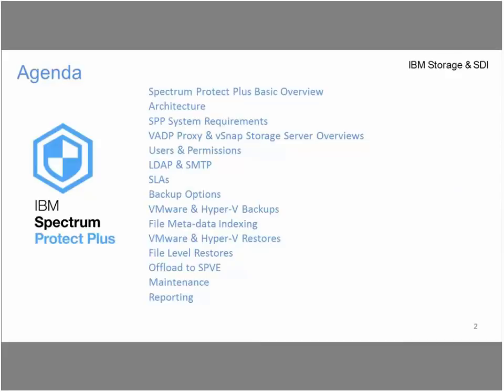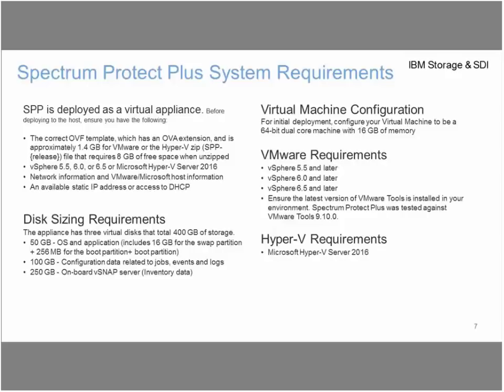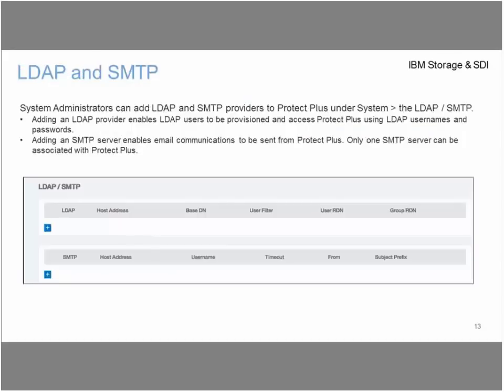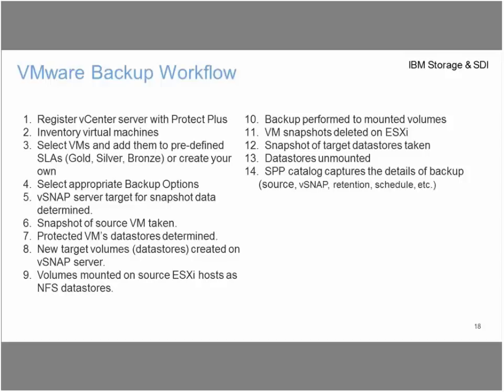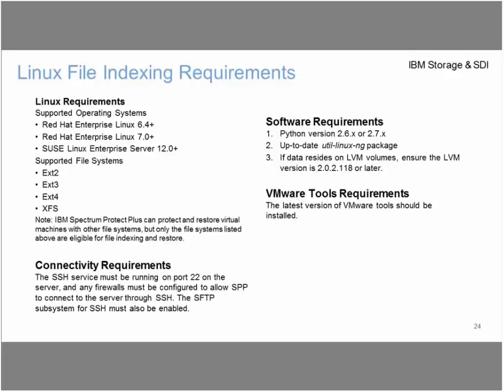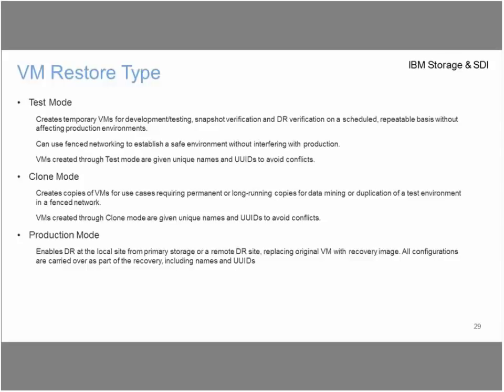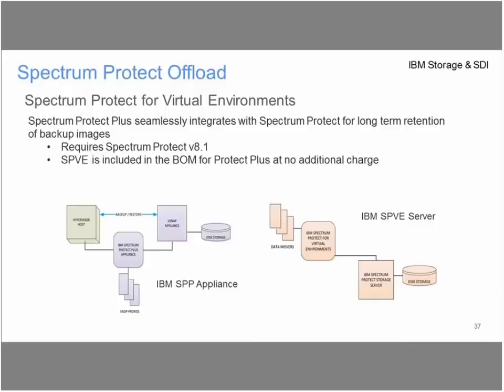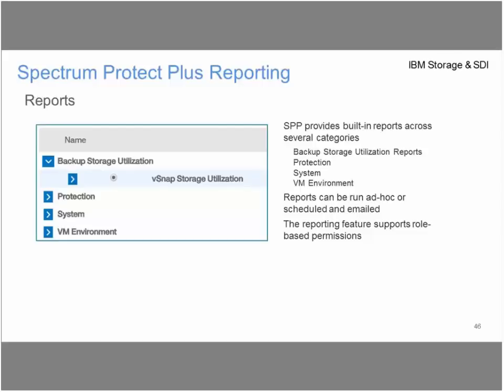IBM Spectrum Protect PLUS - technical deep dive of v10.1.0 - Presentation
IBM® Spectrum Protect™ Plus is a data protection and availability solution for virtual environments that can be deployed in minutes and protect your environment within an hour.  This technical deep dive goes into detail on the architecture, system requirements, users and permissions, Service Level Agreements, backup options, restore options, file meta-data indexing, file level restores, reporting maintenance and offload to Spectrum Protect server.